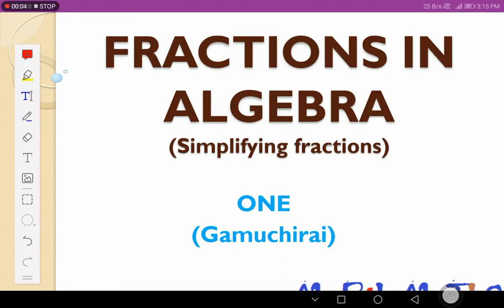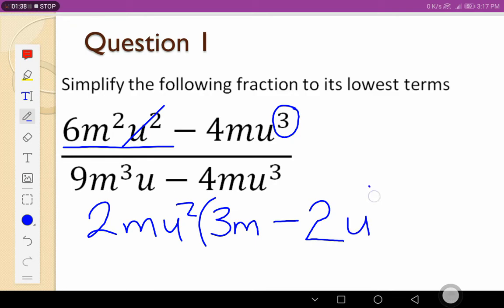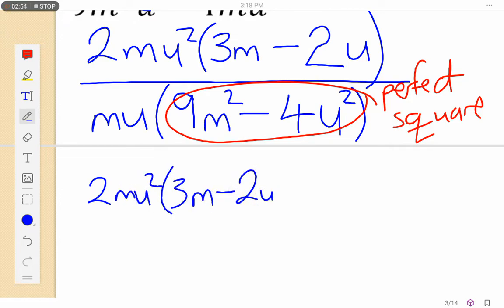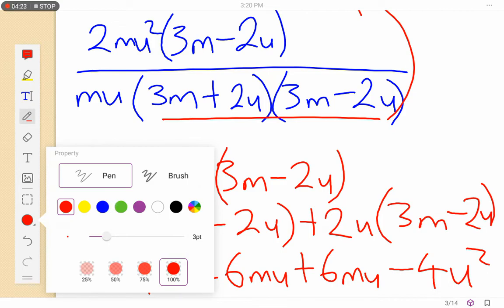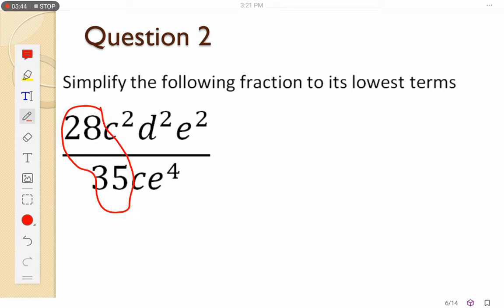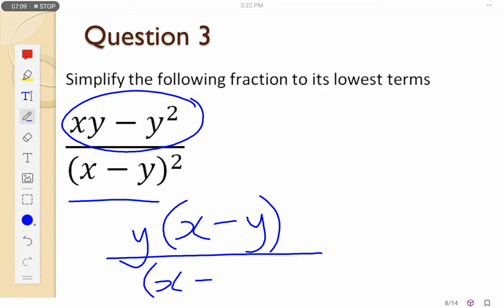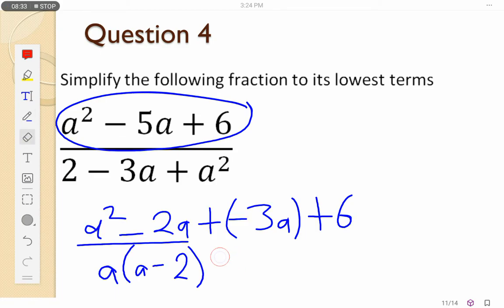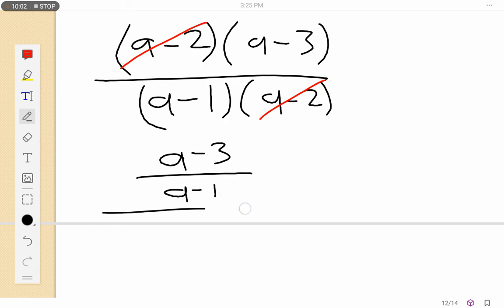Fractions in Algebra One - Simplifying algebra fractions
In this video, the tutor takes you through a step by step series of solving algebra fractions which are to be simplified to their lowest terms.